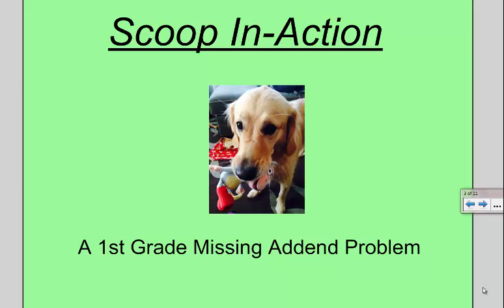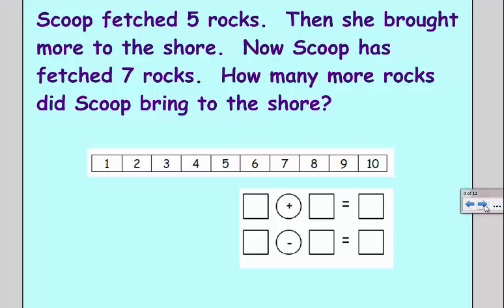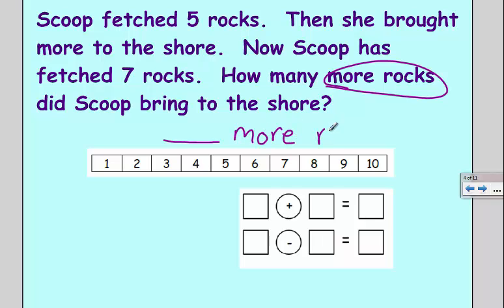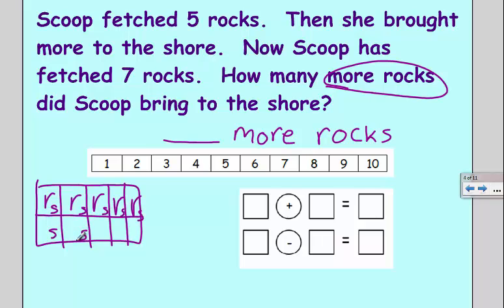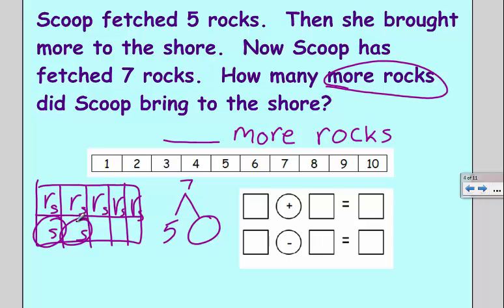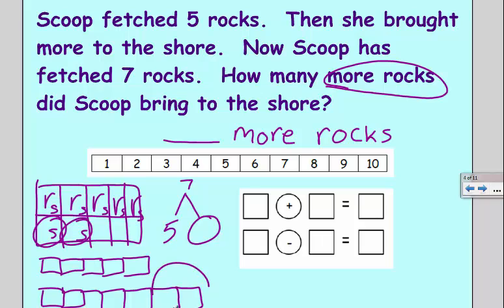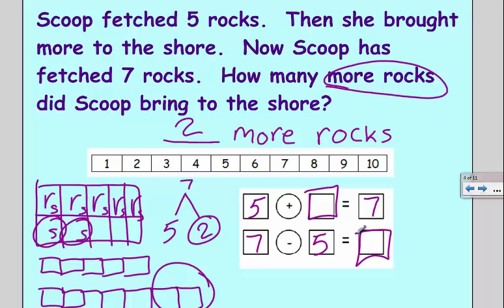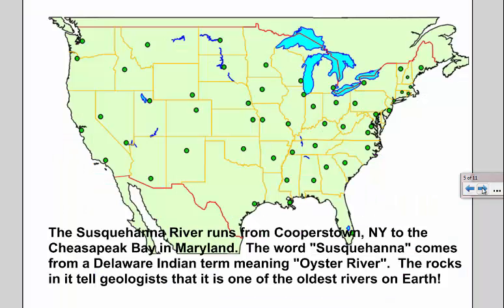1st Grade Missing Addend Video: Rocks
1st Grade Missing Addend/Subtraction Video:  7-5=?